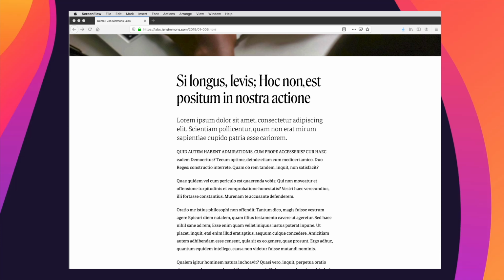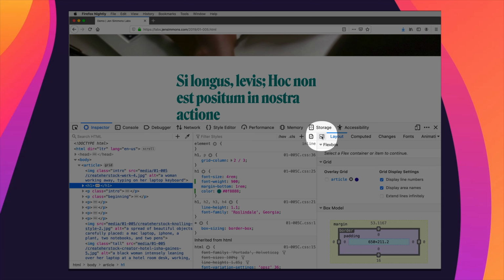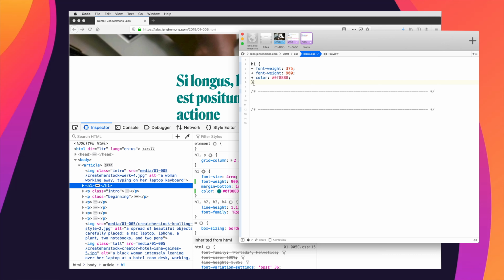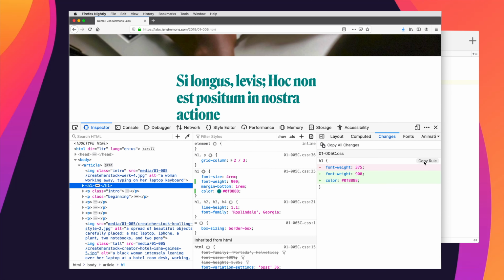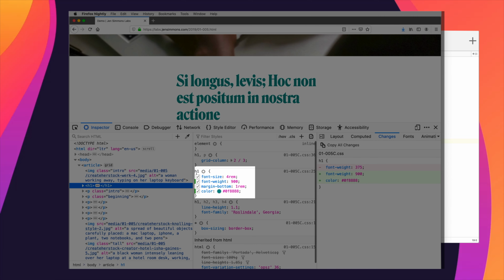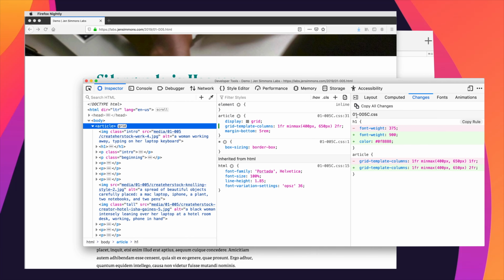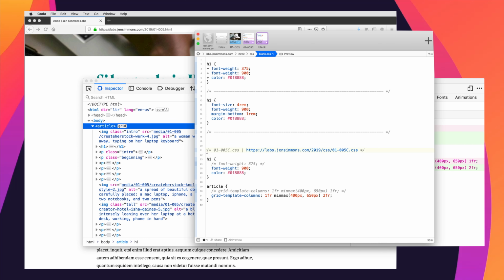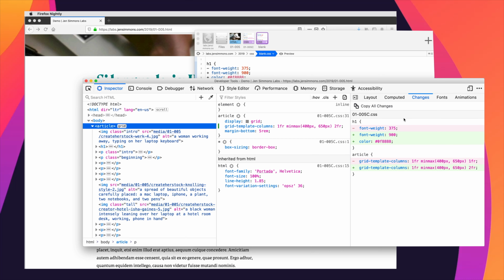Keep Track of Changes to CSS You've Made in DevTools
Do you edit CSS in Developer Tools? Ever forget what you've done? Or tired of being limited by only being able to keep track of a few things?  Well, Firefox Developer Tools will keep track of your changes to CSS and give you several options for exporting those changes to your CSS files. Jen shows you how.